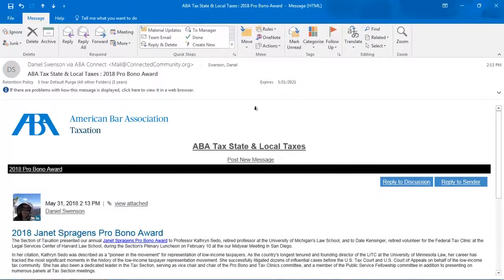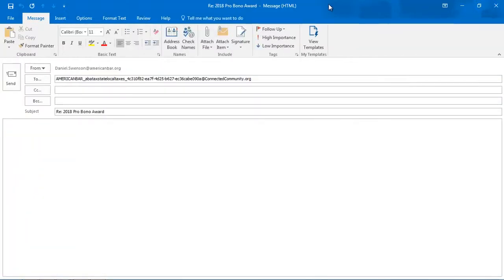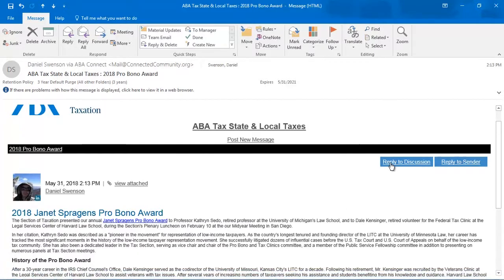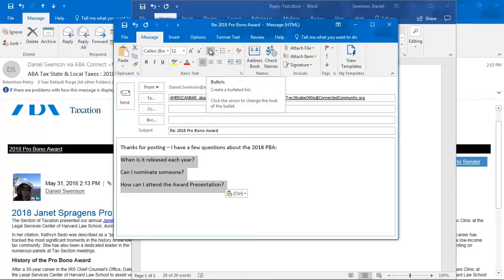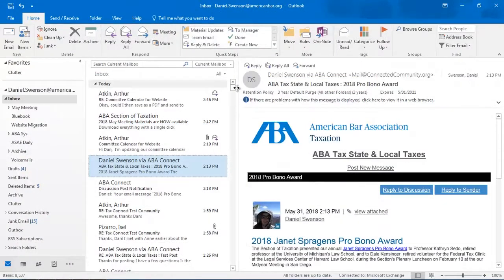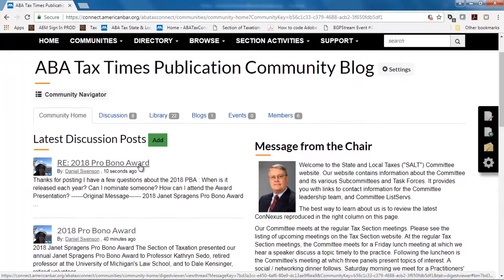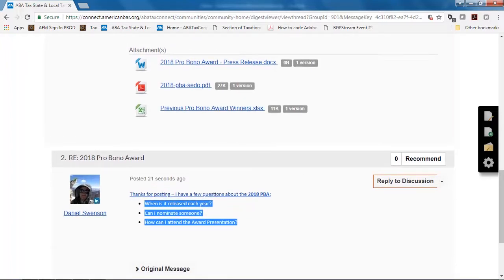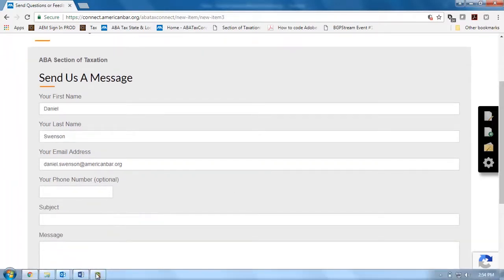Tax Connect: How to Reply to a Post via Email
A quick video on Replying to a Discussion Post via email.